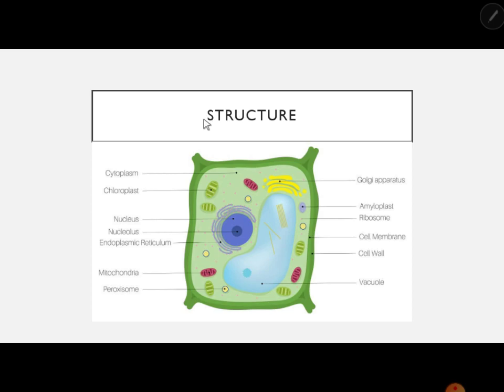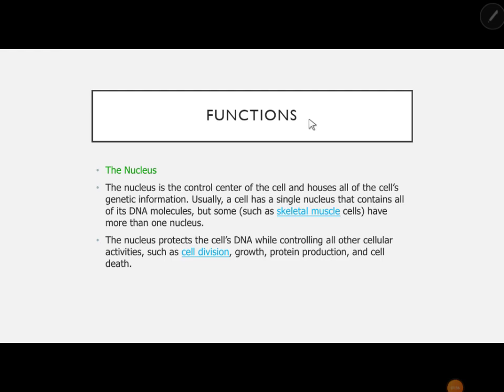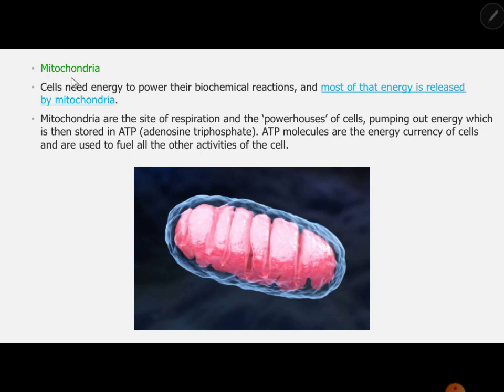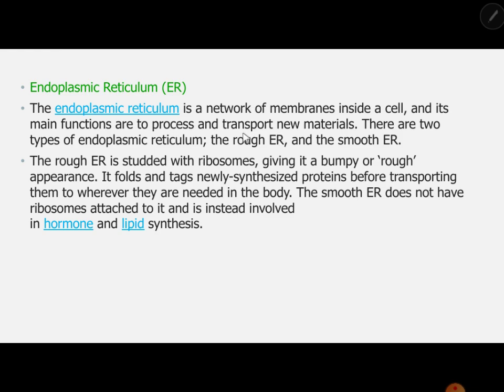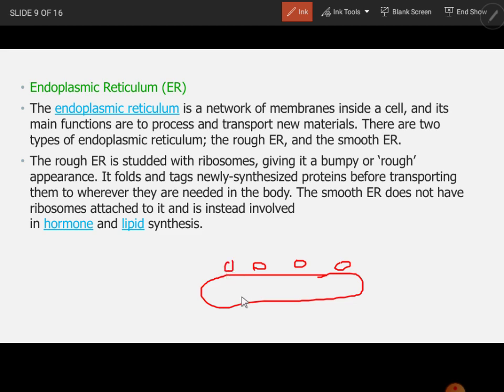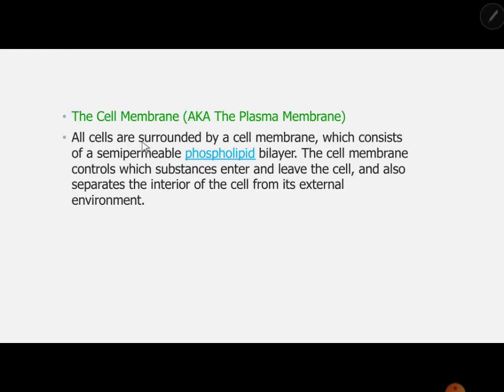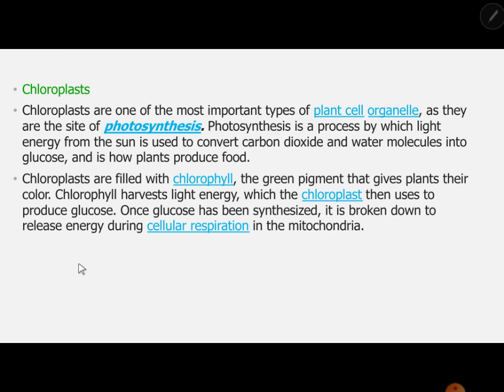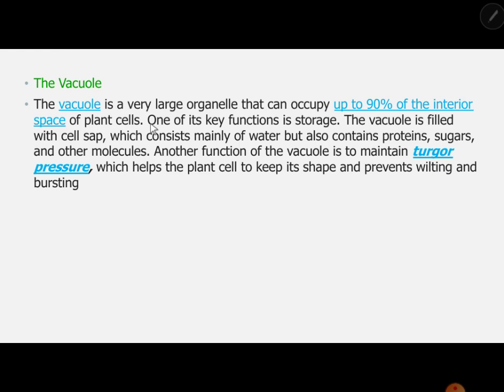Biology - Recap on plant cells and animals cell and their components functions